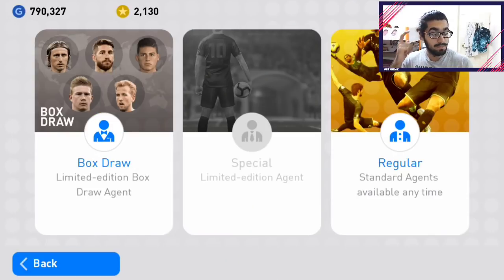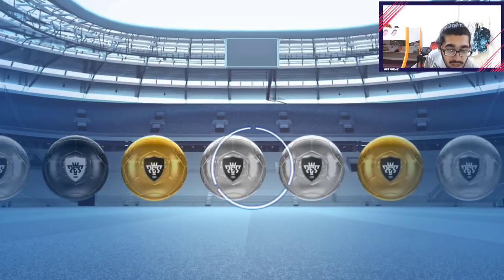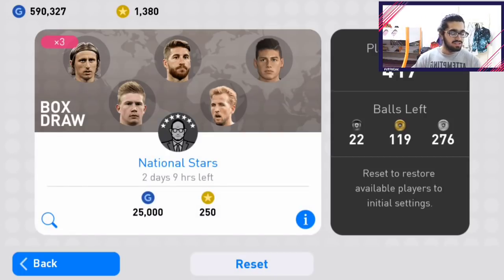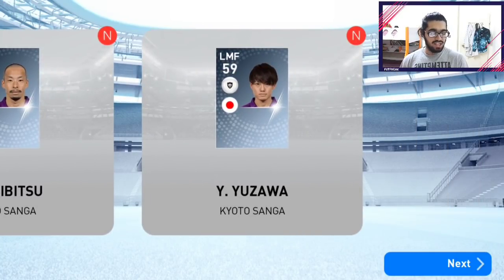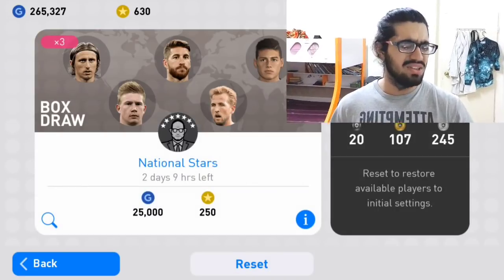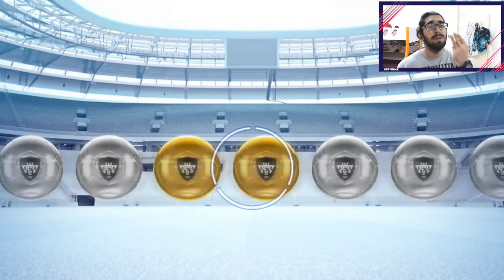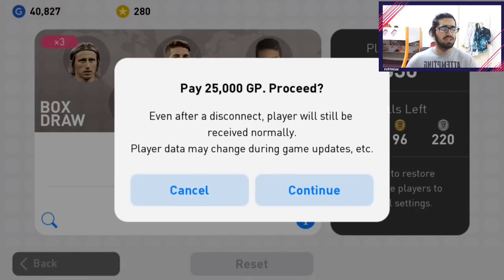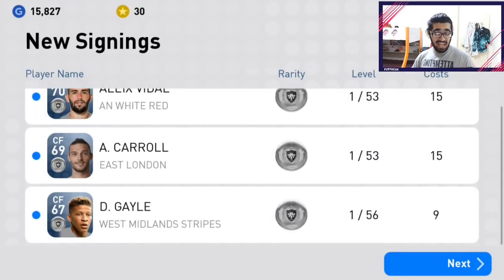the BIGGEST PES Mobile pack opening EVER !! i literally opened 50 BOX DRAWS in pes 19 mobile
The biggest PES Mobile box draw pack opening in PES 19 mobile history!! I opened 50 box draw pack in PES Mobile 19!!

PES Mobile box draw

♦ UEFA Champions League Event OFFICIAL news for fifa mobile !! UCL Mode in FIFA Mobile 19 S3

♦ HOW TO SELL ICONS & CAMPAIGN PLAYERS on transfer market soon! This Week In Fifa Mobile (TWIFM) #3